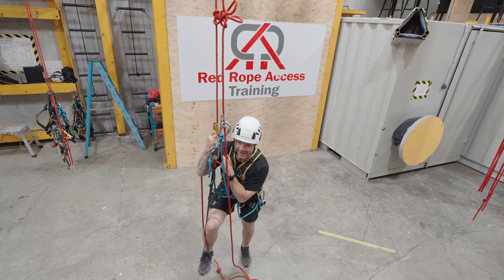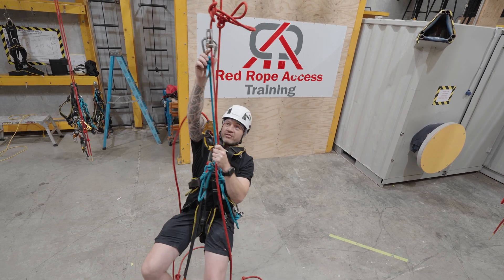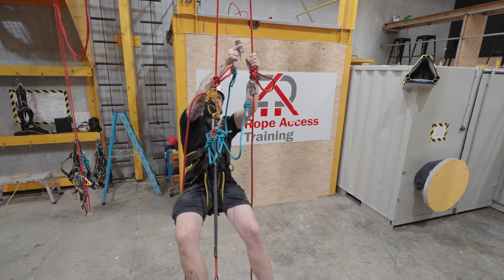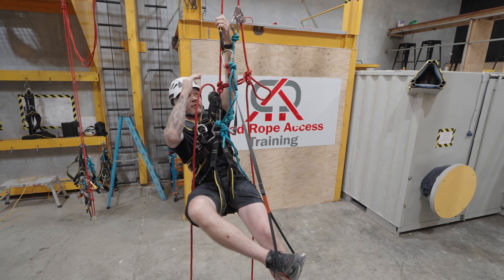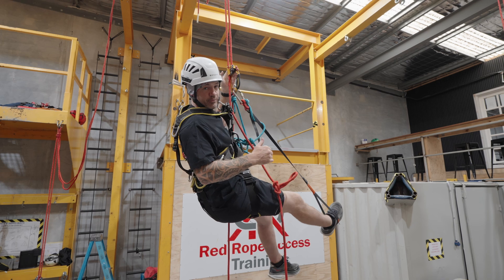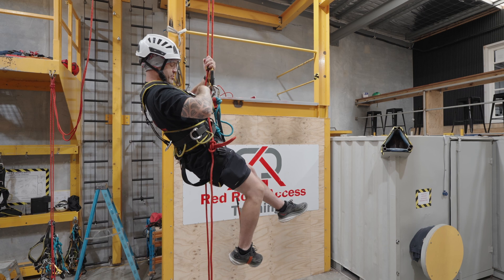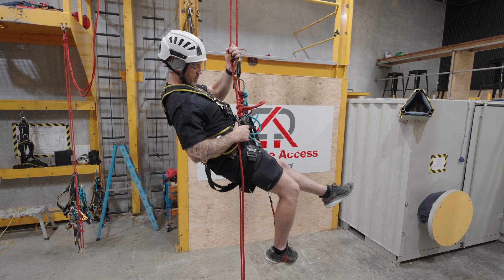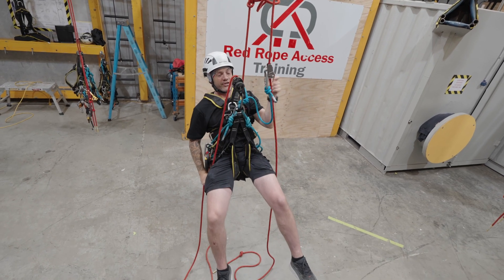How to Pass a Mid-Rope Knot - Ascending & Descending: IRATA Level 1 Rope Access Guide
Master the critical skill of passing a mid-rope knot while ascending or descending in this comprehensive IRATA Level 1 Rope Access training video. We’ll break down the steps, share safety tips, and demonstrate proper techniques to help you navigate this challenge with confidence during your assessment and on-site work.